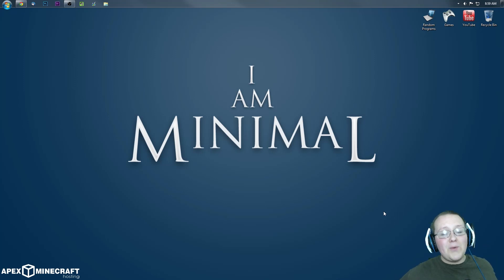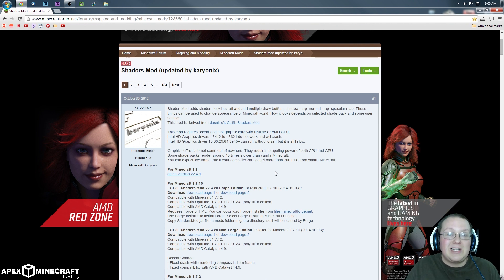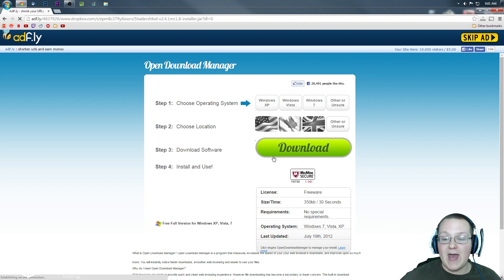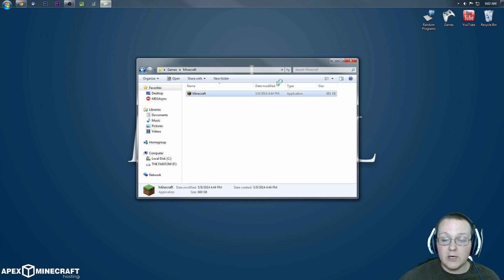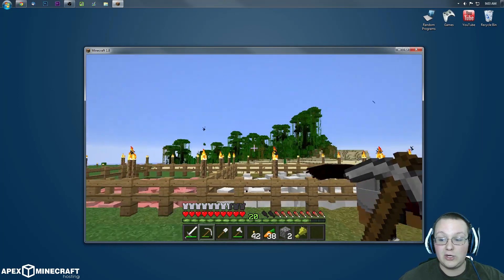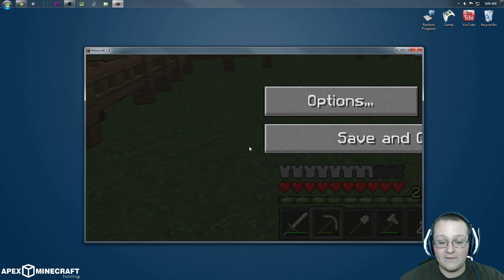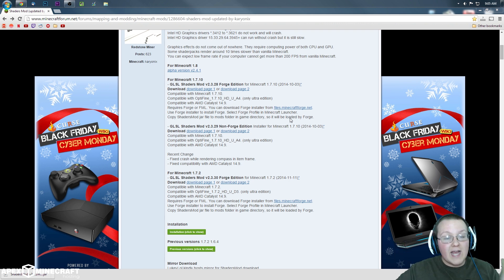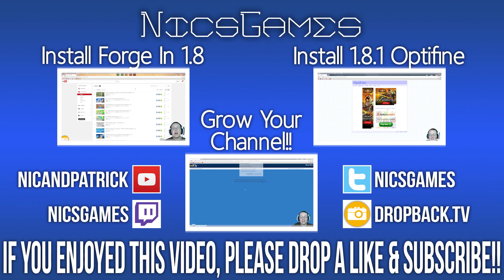How To Install Shaders In Minecraft 1.8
If you want Shaders in Minecraft 1.8, then this is the video for you! In this video, I should you exactly how to install the Shaders mod in Minecraft 1.8 and make Minecraft 1.8 look simply beautiful. It really helps me out!

About this video: In this video, I teach you exactly how to install the Shaders mod in Minecraft 1.8, and make Minecraft 1.8 look simply beautiful! If you want to take awesome looking screenshots, then you need Shaders to do it, and this video walks you through everything step-by-step on how to get the Shaders mod in Minecraft 1.8! If you want Minecraft to look great, this is the mod you need to do it with!

With all of that being said, I hope you enjoyed this video! It just makes sense!